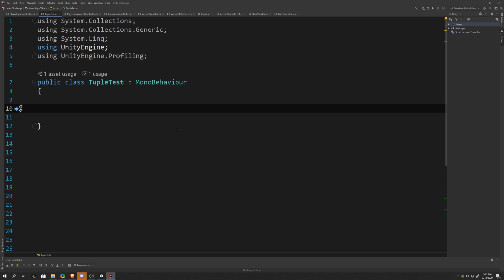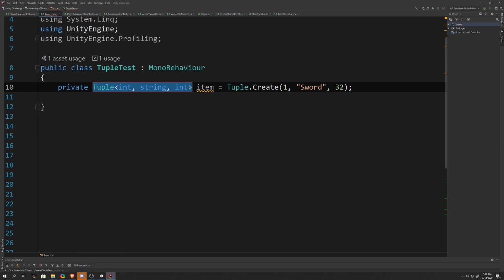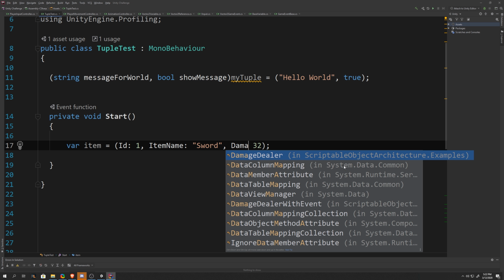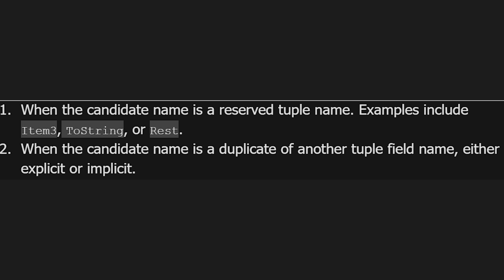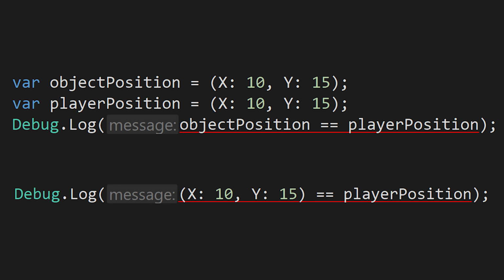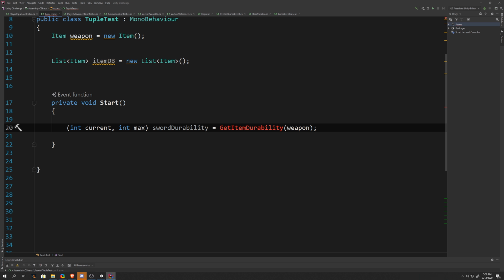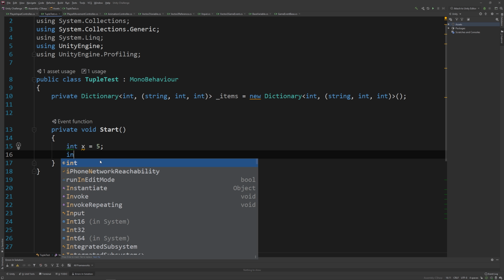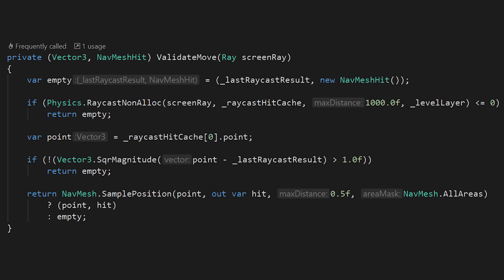Using Tuples in Unity3D with C# 7.0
Explaining what a Tuple is, and how to use it in Unity3D using c#7.0 and newer!